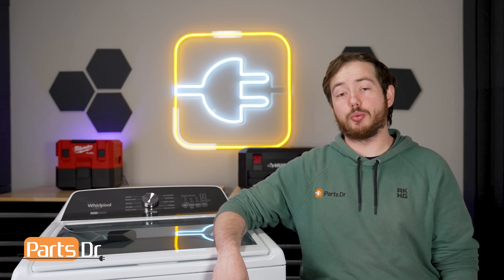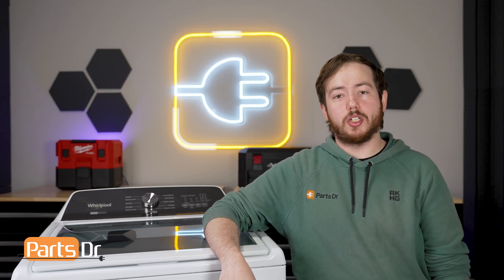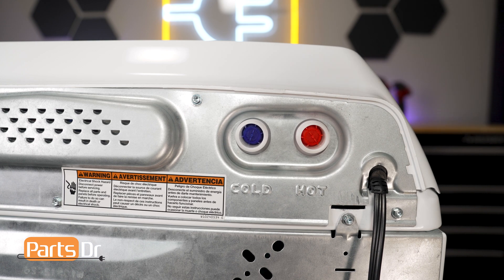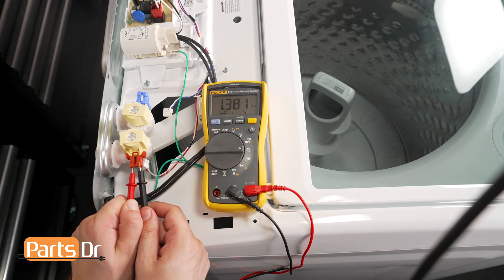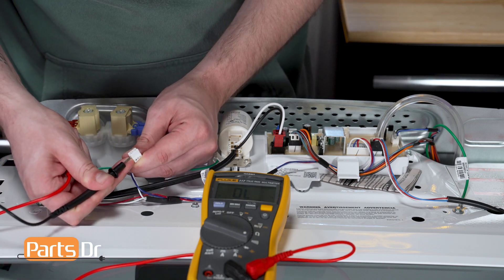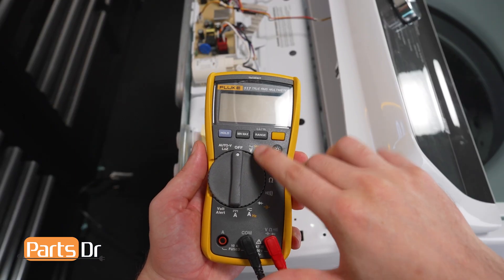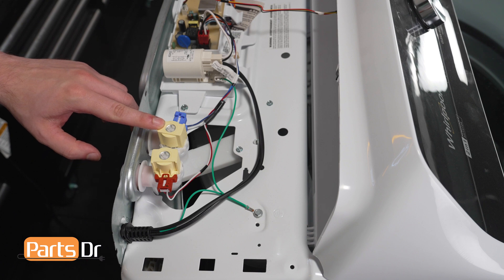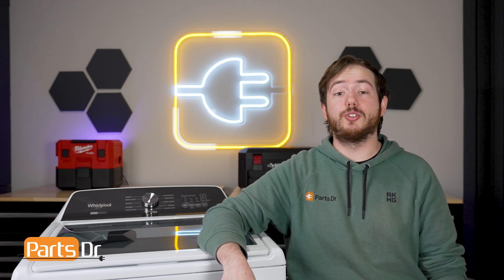Washer Not Filling With Water? Top 5 Reasons & Fixes for Whirlpool, Maytag, and Amana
Is your Whirlpool, Maytag, or Amana washer not filling with water? Or is is filling while not in use? We cover the top 5 reasons why this happens and how to fix them yourself. Learn how the water inlet system works, diagnose the water inlet valve, and check the water supply to the washer.  All in a step-by-step guide to get your washer running smoothly again.

Error codes:
F8 E1 or LF (Long Fill): The washer is taking too long to fill with water.
F8 E3 (Overflow Condition): The washer is overfilling with water.

Table of Contents:
0:00 - Intro
0:27 - How the water inlet system works
0:56 - Filling with water when not on
1:11 - Drain hose & Hoses plumbing
1:47 - Ohms test the water valve
2:46 -  Wiring Test
3:36 -  Live voltage test
5:00 - Listen for the valve
5:28 -  Where to Purchase
5:45 - Outro

Washer shown in video: WTW5057LW0